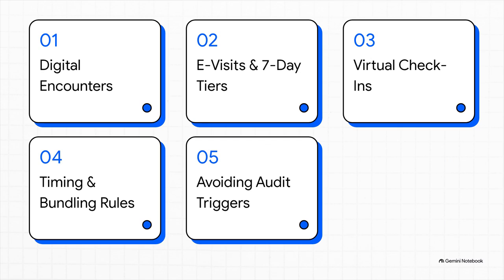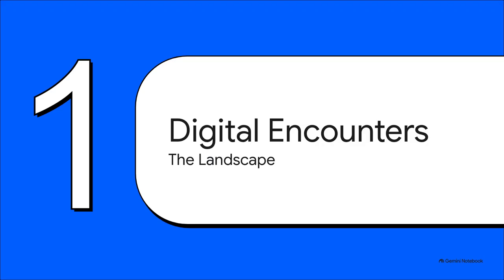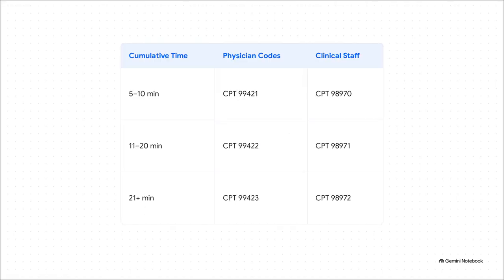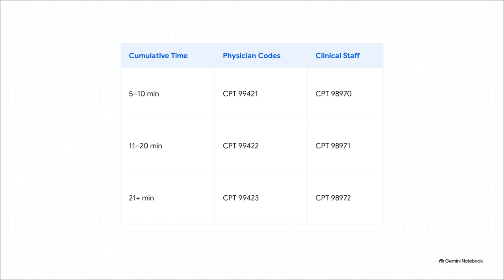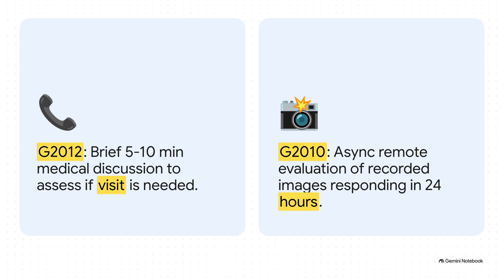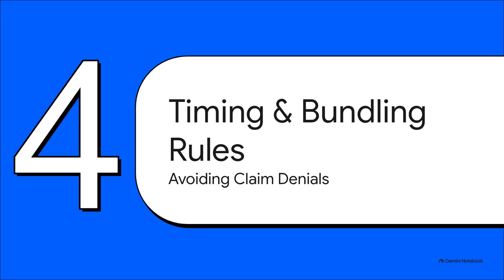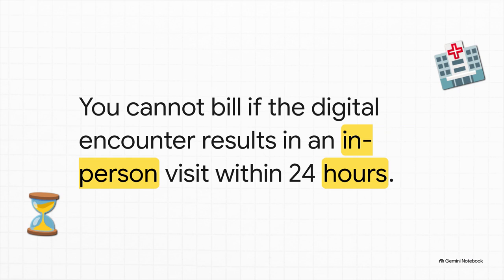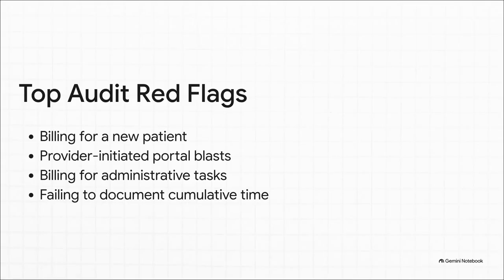E/M Medical Coding Full Course Part 89: Online Digital E/M Services (E-Visits & Virtual Check-Ins